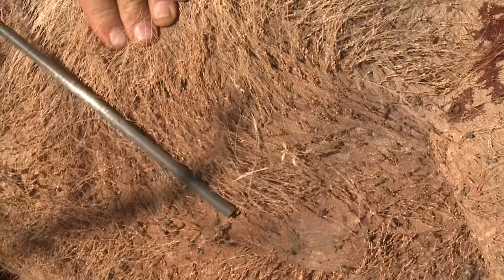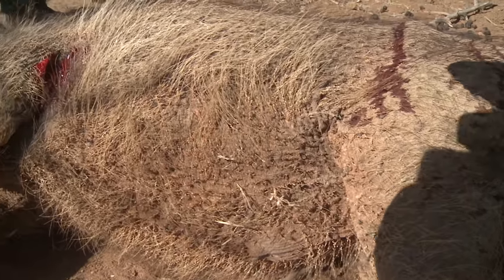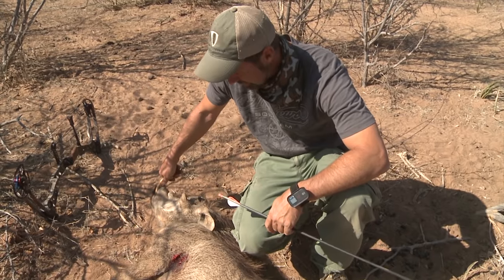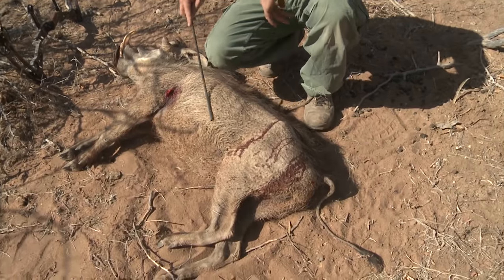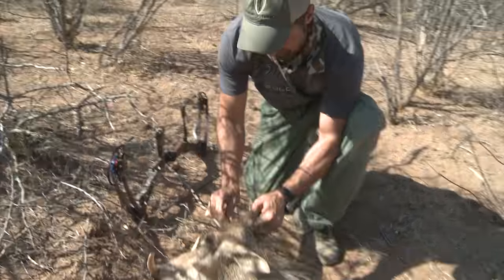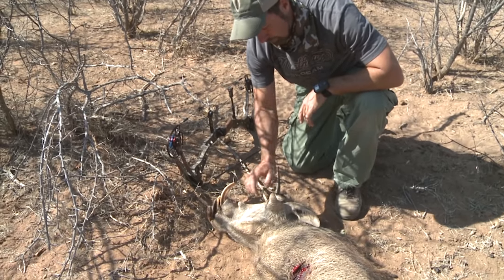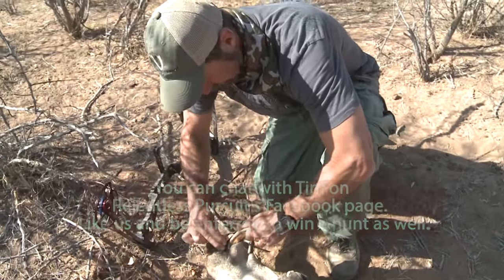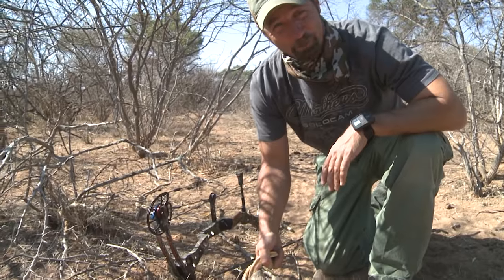140 yard bow kill on Warthog!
While culling animals in a drought stricken region of SA, Tim drops an amazing long bomb on a toothy wart hog from way out. Then he slocks him again after a fast run down. This is Tim's longest recorded hog kill to date.